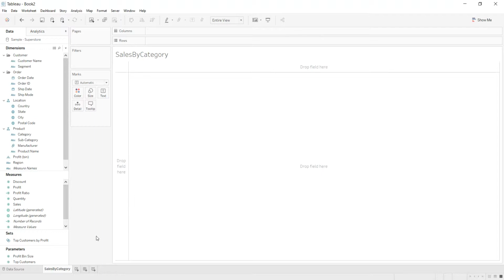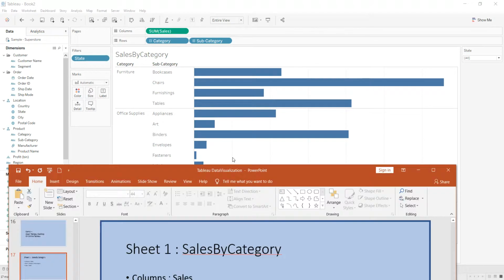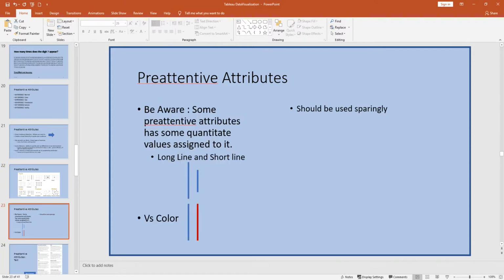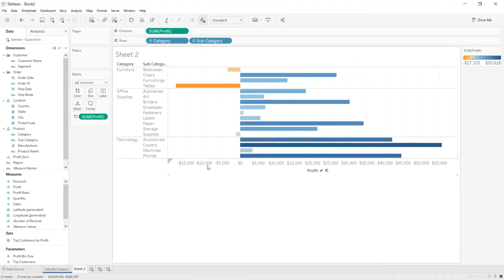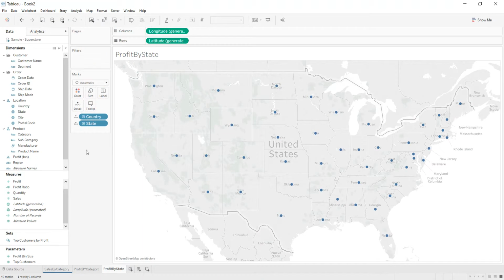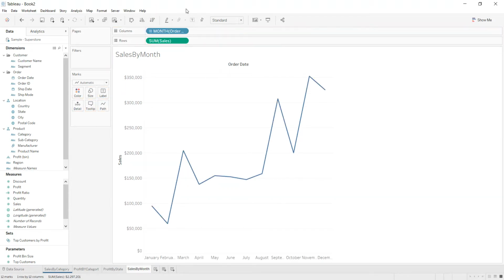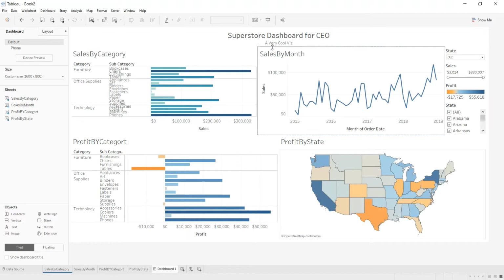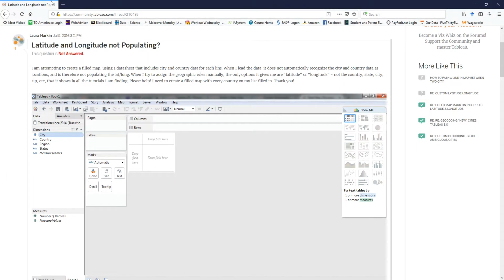Tableau Demo 1